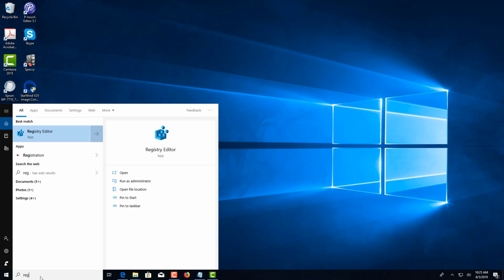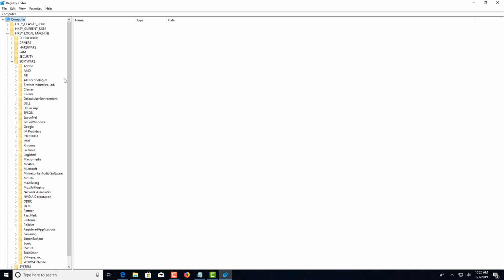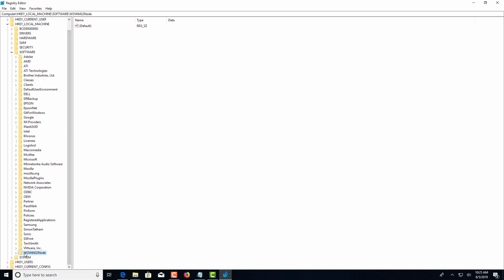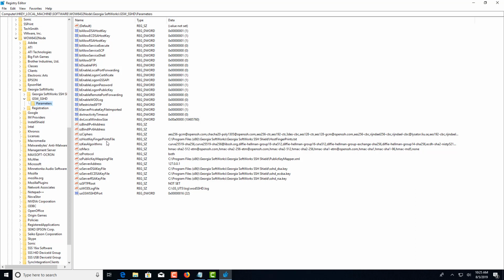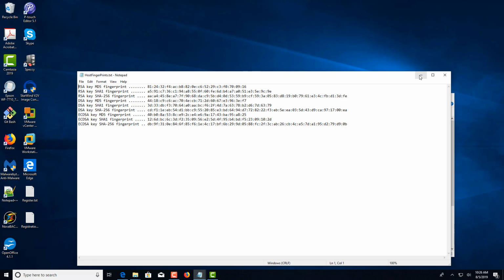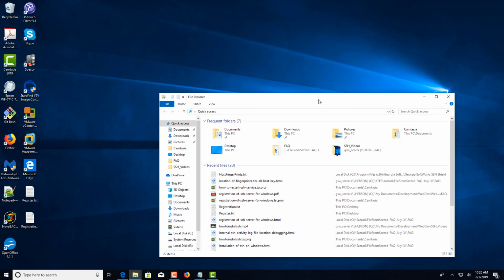Where are the Fingerprints stored for the GSW SSH Server for Windows?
SSH Server Location of Fingerprints for all Host Keys

The file HostFingerPrints.txt in the Georgia SoftWorks SSH Shield installation folder1 contains key fingerprints for all host keys offered for server-to-client authentication. These key fingerprints may be entered for host fingerprint configuration of the Georgia SoftWorks Business Tunnel.